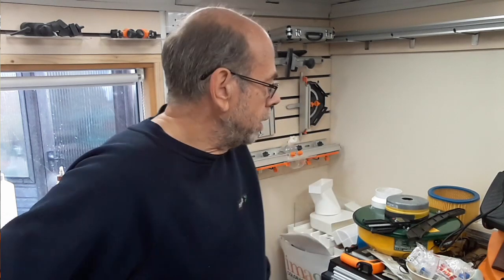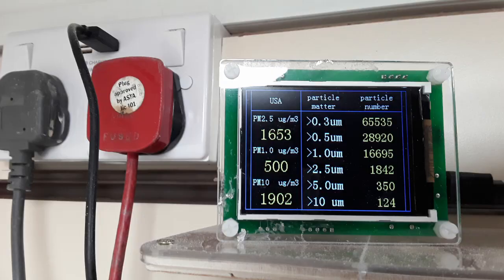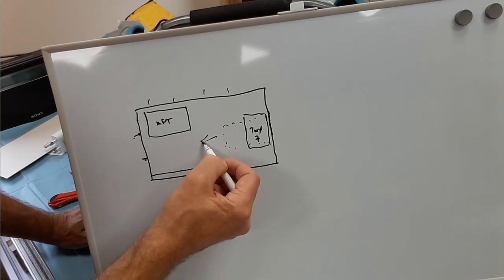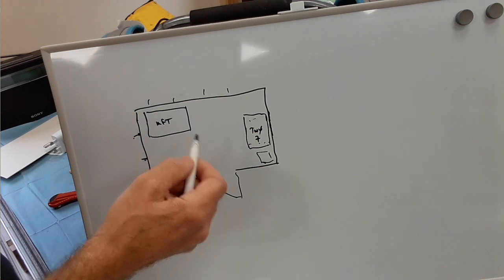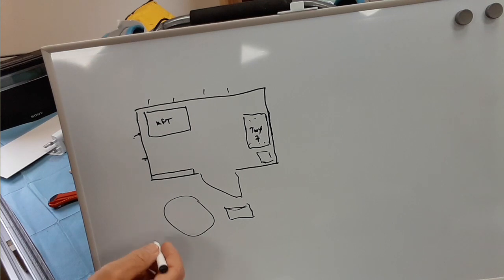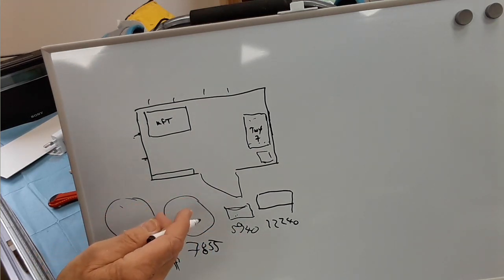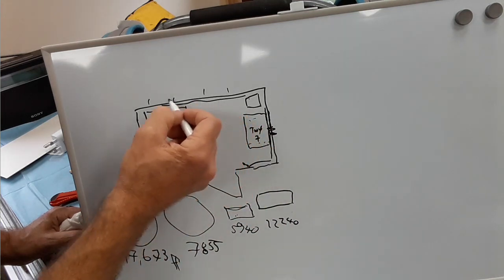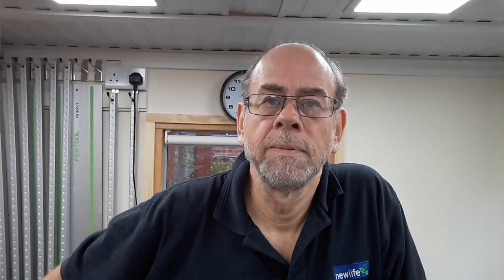the small shed #57 - dust extraction - theory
Sorry the two duct videos seem to have escaped early but I didn't want to take them down . They should have been out the week after next, so there will be a final play equipment video next week.

Apologies for this one, it's a bit dry, dealing with the theory and design of the extract ducting in the small shed.

The inspiration for the final decision on ductwork came from Stephen Watson, check out his channel, Stephens 8 x 6 workshop.

/UC8SLw_zYEappZL5rROwvZ1w/featured